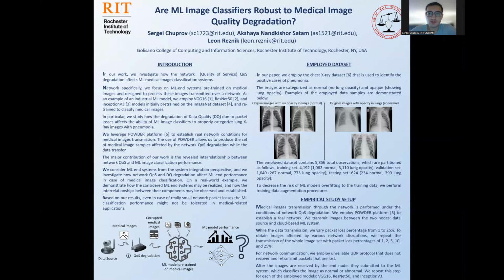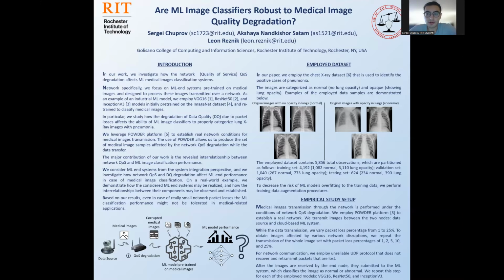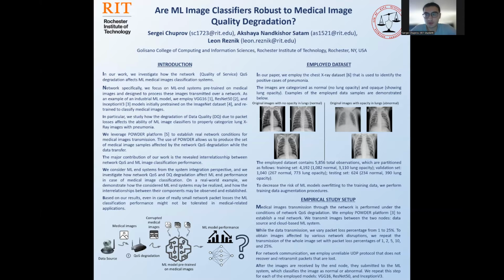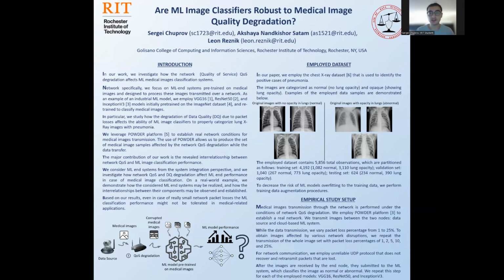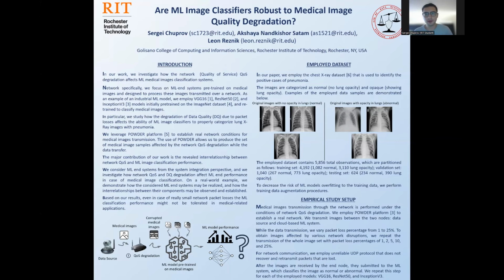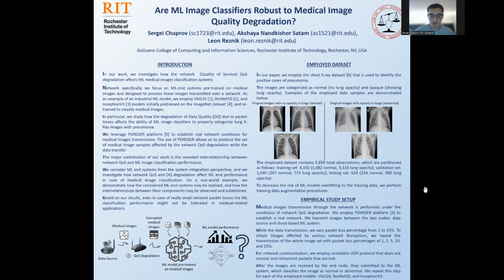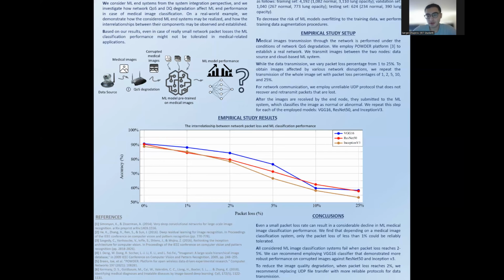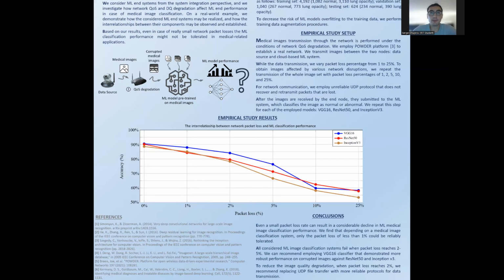Are ML Image Classifiers Robust to Medical Image Quality Degradation?